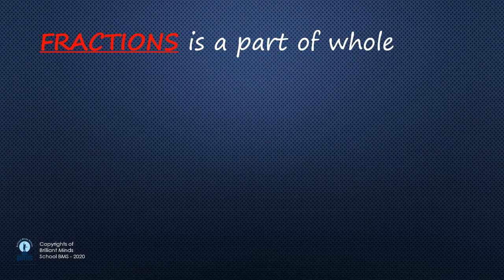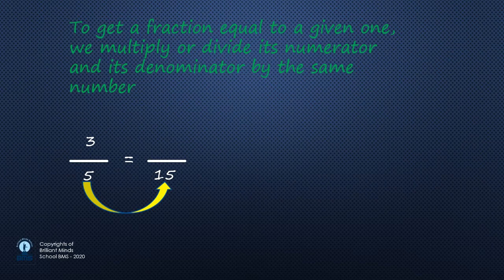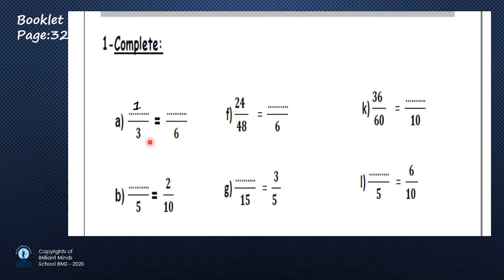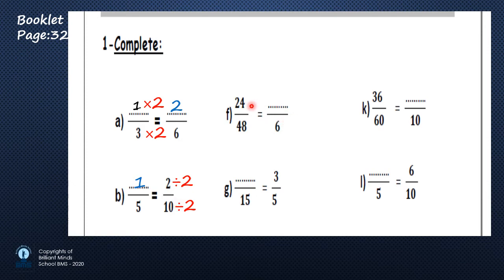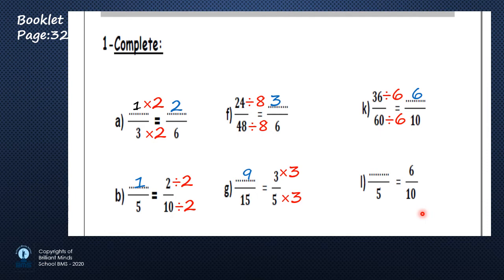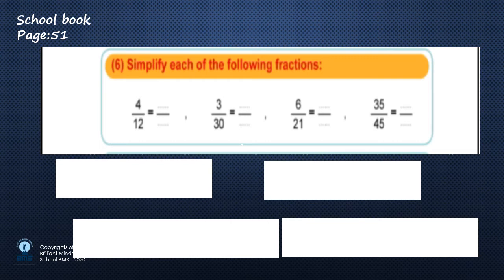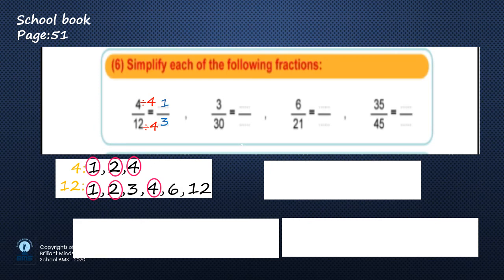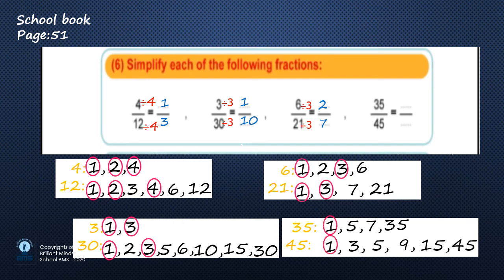BMS math Prim3 Equal fractions